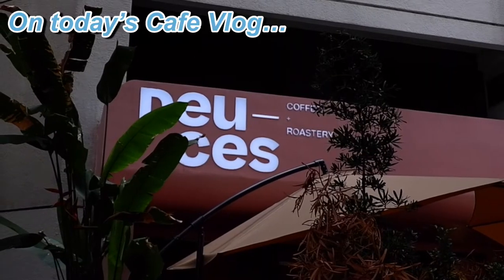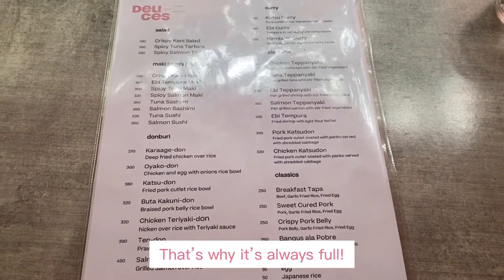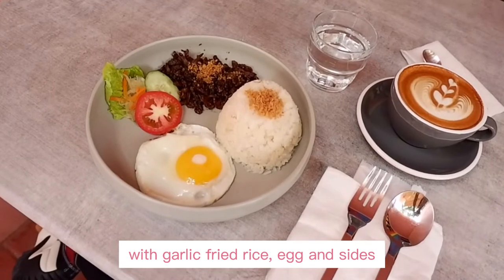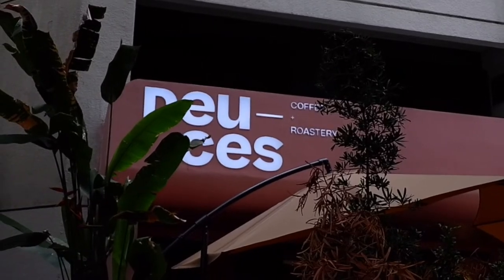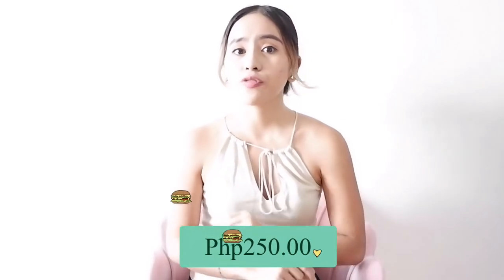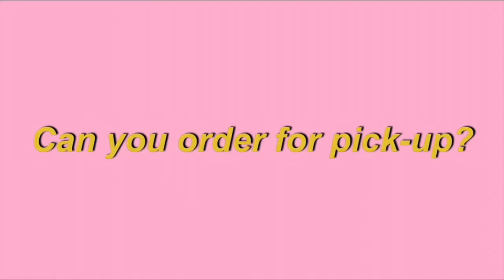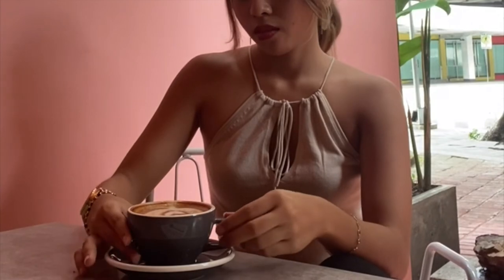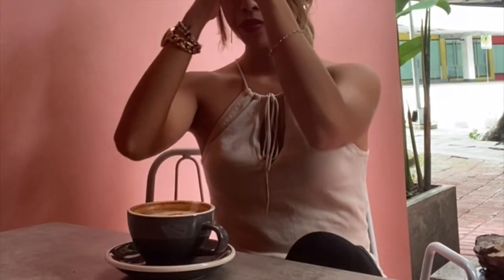Deuces Coffee in Makati City || Cafe Vlog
On today’s cafe vlog…
Featuring Deuces Coffee

📍103 Perea St. Makati City

Operating Hours:
8AM - 8PM (Monday to Saturday)
8AM - 5PM (Sunday)